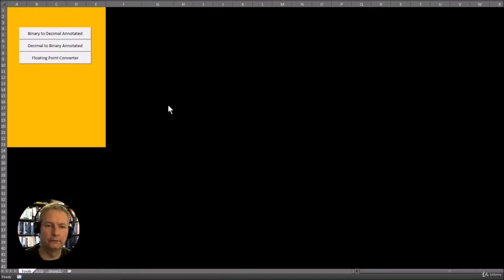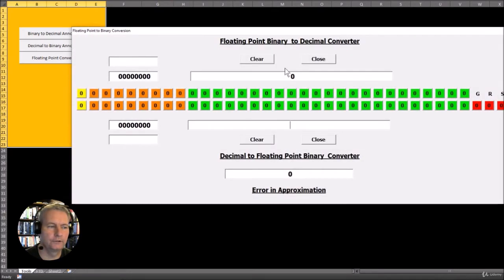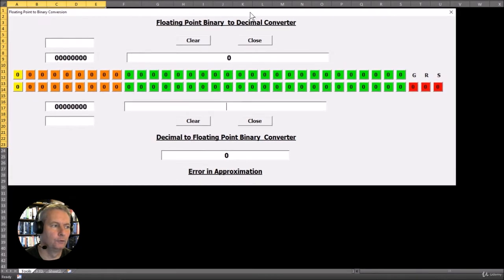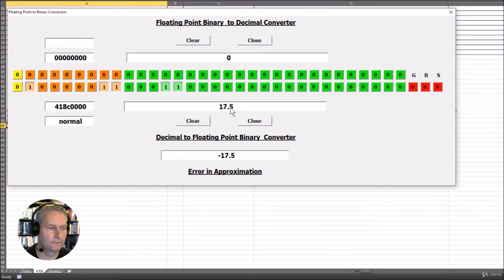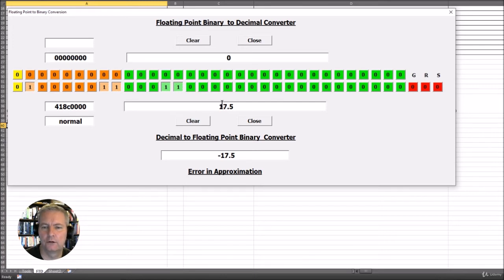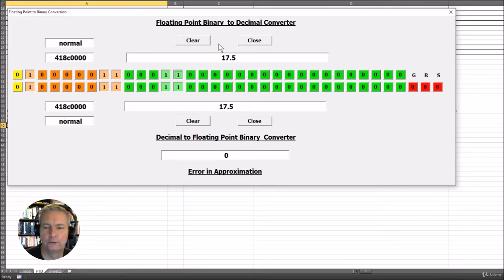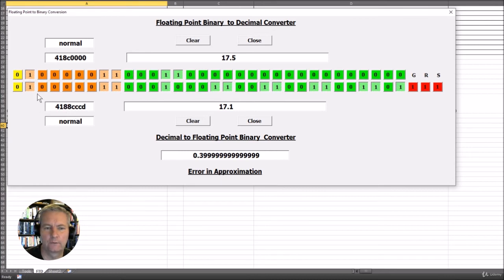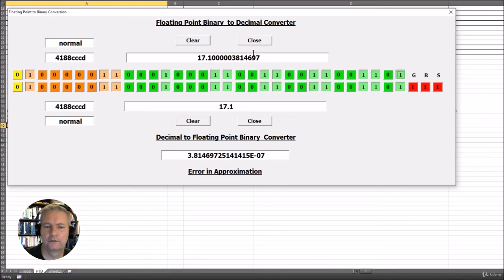Design a Floating Point Unit 1 - Floating Point Conversion Tool